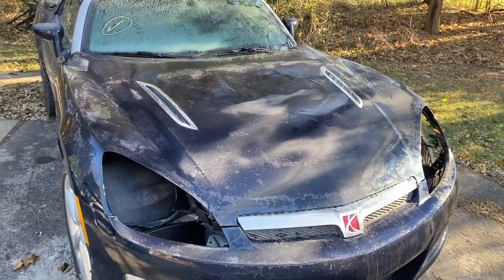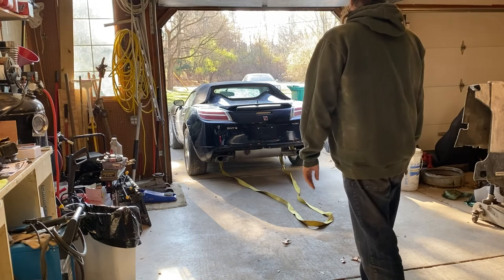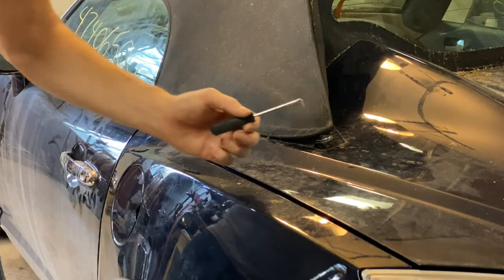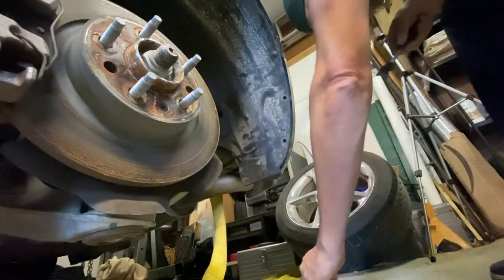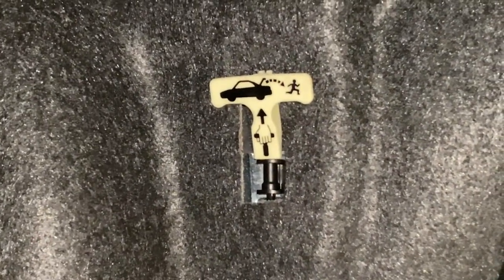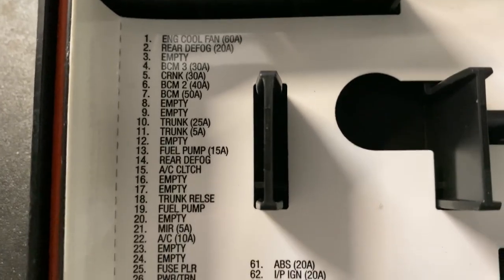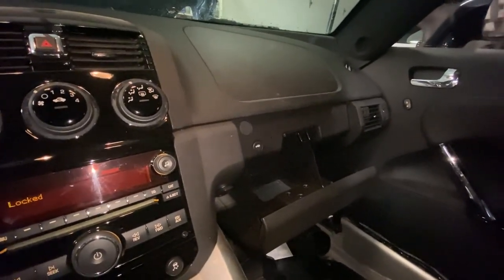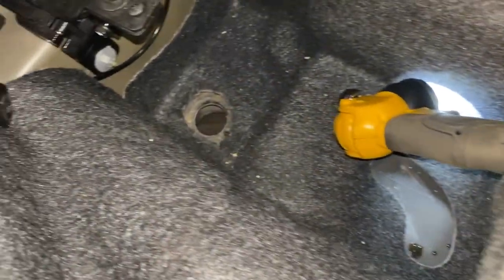Episode Three - Everything you never wanted to know about a Sky/Solstice trunk mechanism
In this video we move the car by hand and then dig into our trunk.  The mechanism for these trunks isn't exactly the most efficient in the world when the electronics don't work.

Music by Jon Doe (@jondoeatl).  Shout out to Southern Vangard Radio, Jon's project.